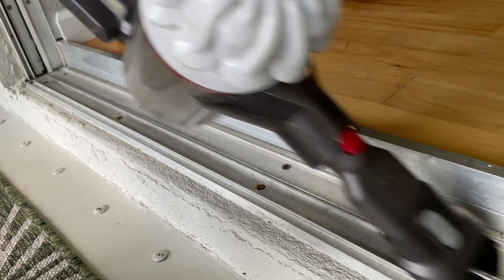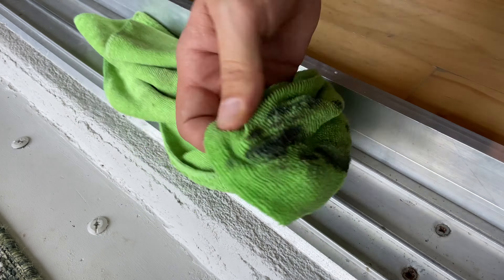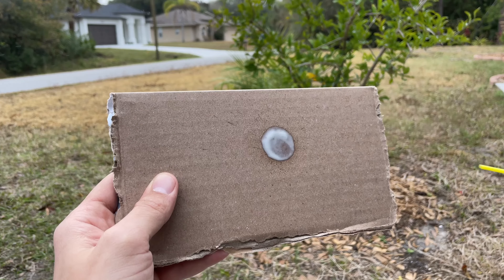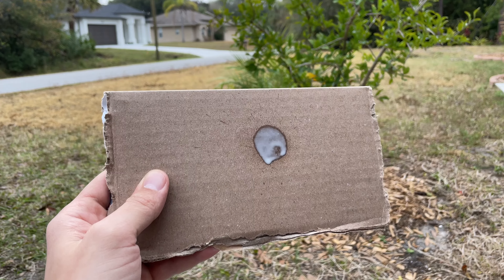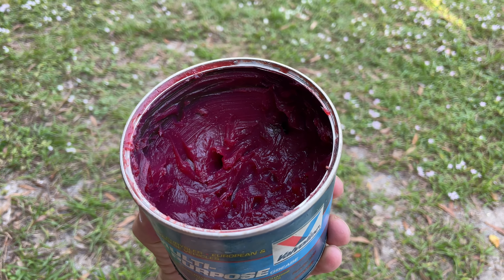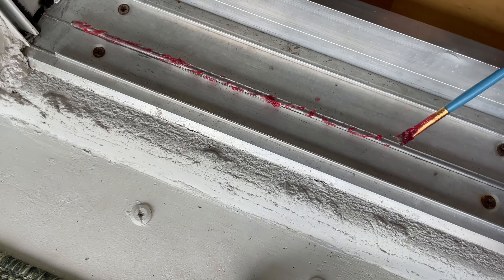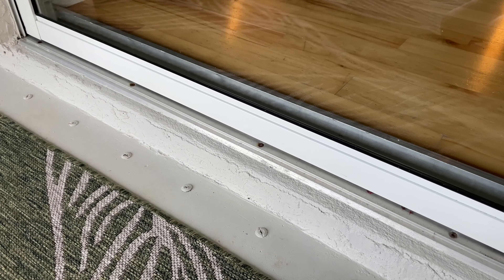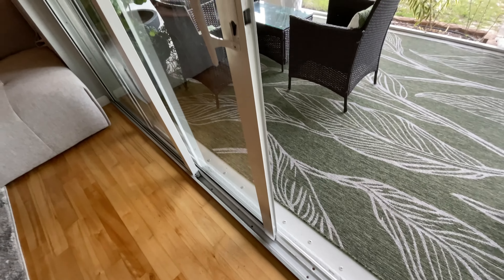How to fix: squeaky & loud patio sliding door.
If your patio or lanai sliding door makes loud grinding or squeaky noises and became hard to open and close, it is time to properly lubricate it. First, vacuum all of the dust and debris form the sliding door track. Then, if necessary, wipe off any remaining dirt and grime with a wet rag. From my experience, it is best to use multi-purpose grease. Spray greases usually run off quickly and don’t do as good of a job as a result. Apply the grease to to top of the track only, since this is the only surface the door is sliding on. Open and close the door a few times to work the grease in. All set.